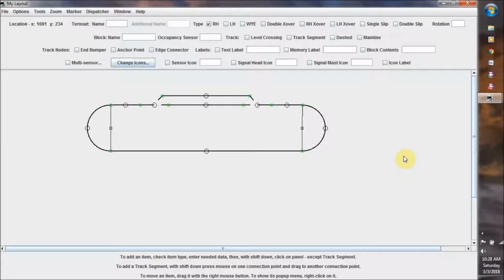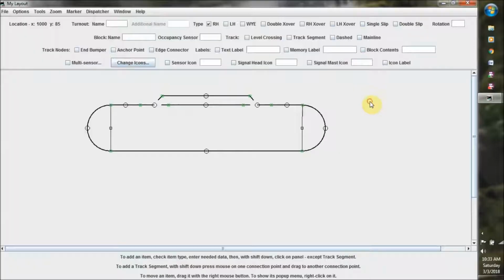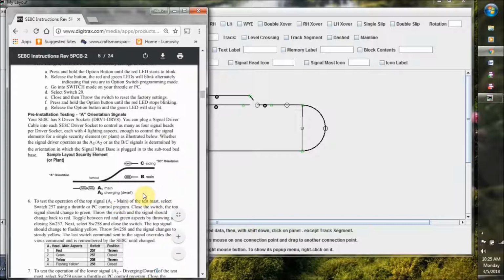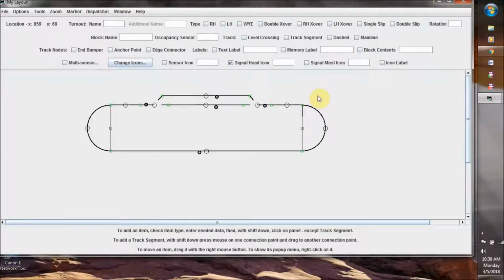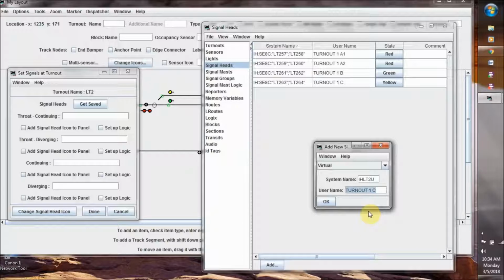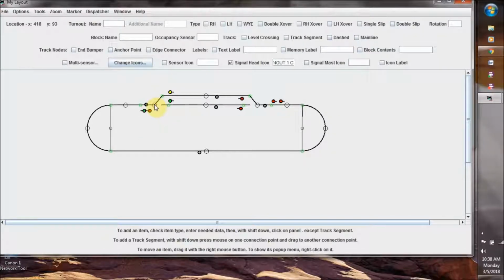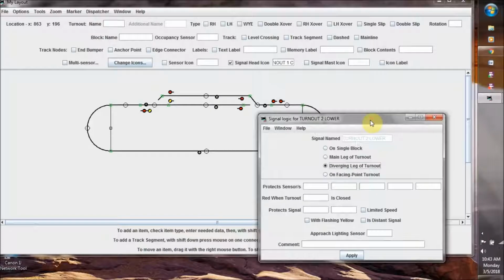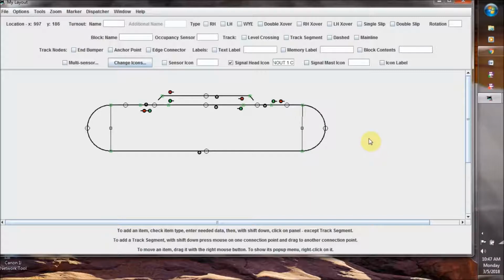Adding Signals to a JMRI Layout Diagram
How to use JMRI to add signals to your JMRI PanelPro layout diagram.